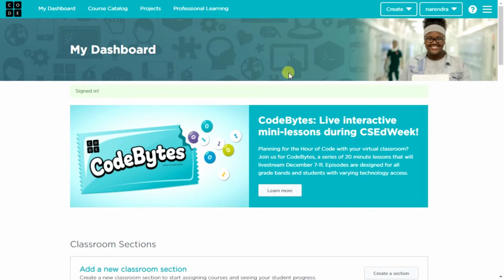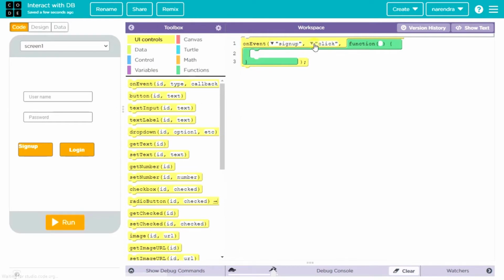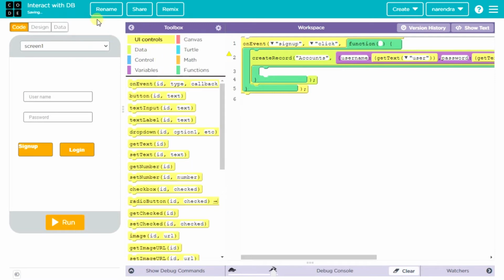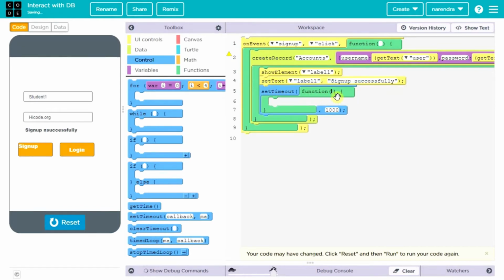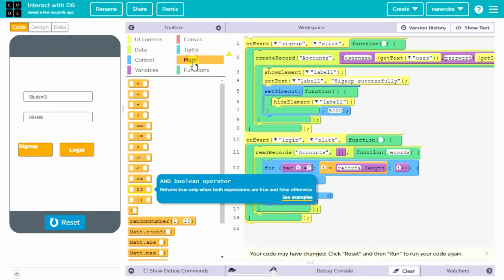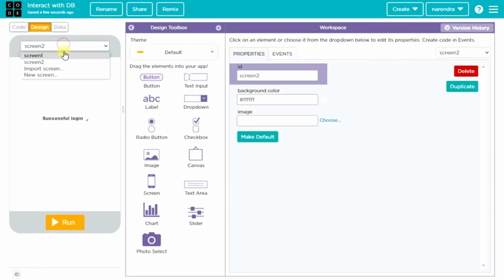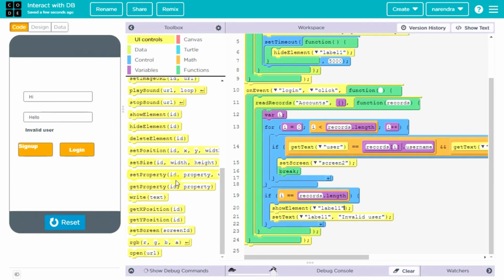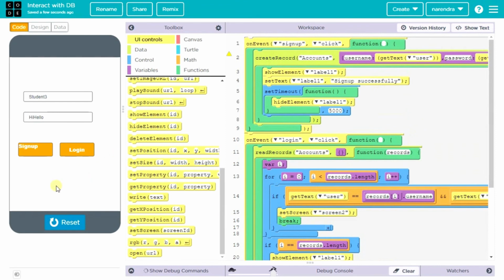Interact with Database